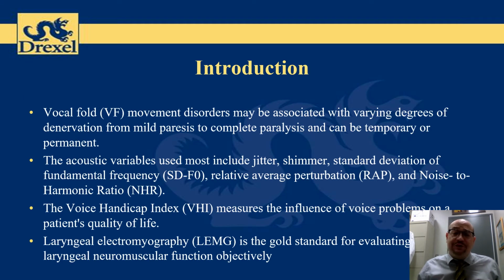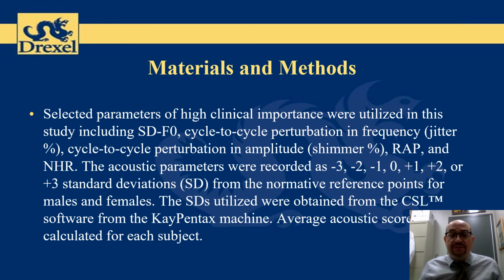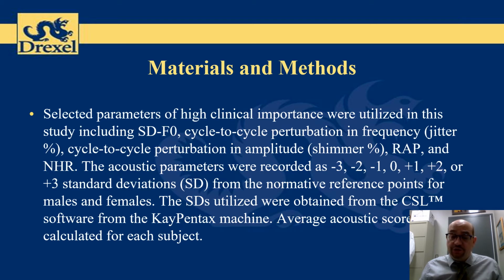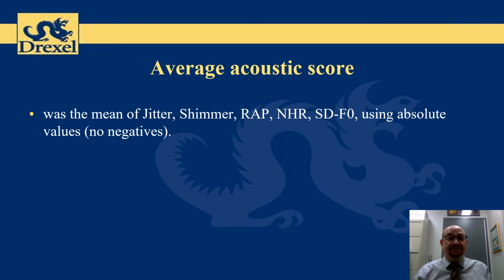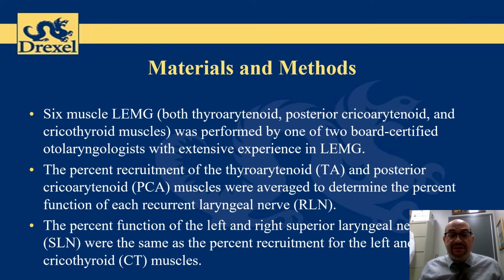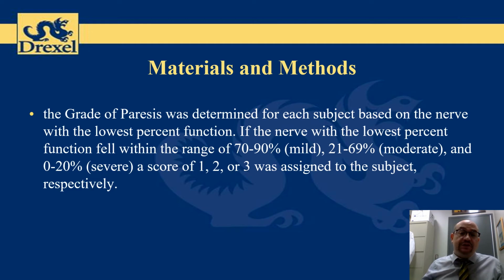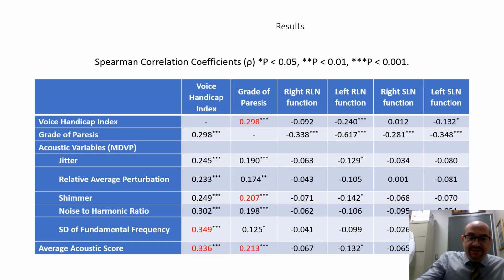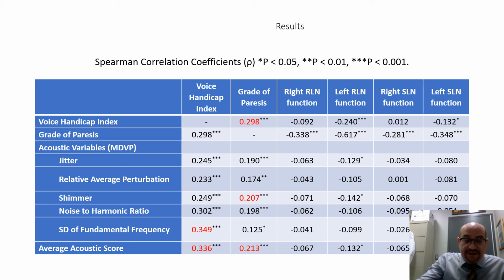Diagnostic Value of Acoustic and Aerodynamic Measurements and their Correlation with L EMG and VHI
Ghiath Alnouri, MD
William Valentino, M.D. Jin Park, B.S. Dylan Vance, B.S.
Edward Gracely PhD, Abigal Tami B.S.
Robert T. Sataloff, M.D., D.M.A., F.A.C.S.